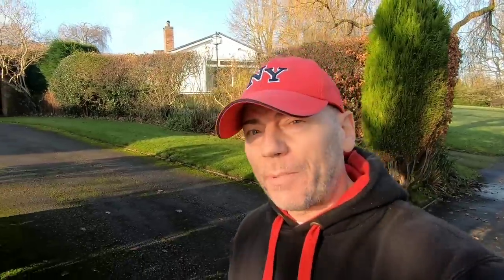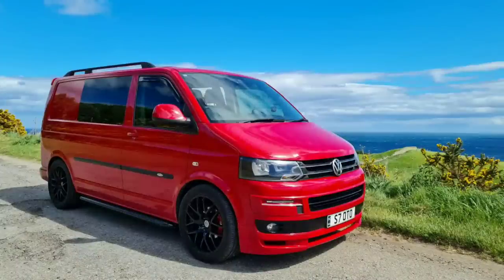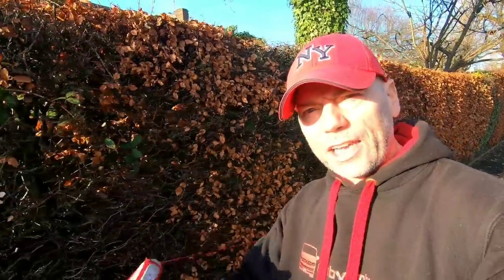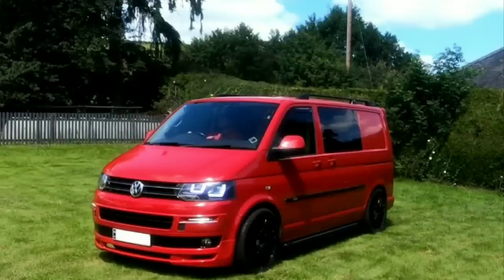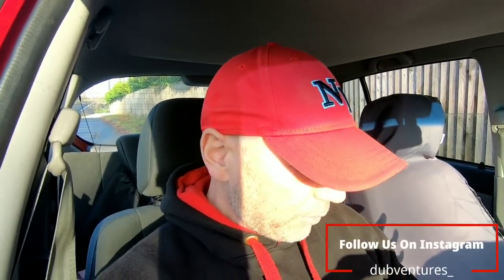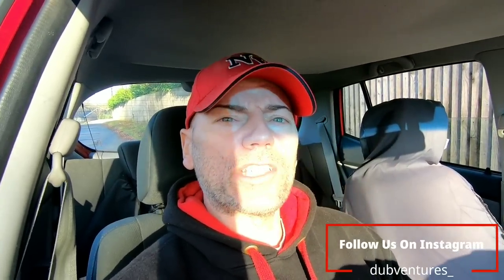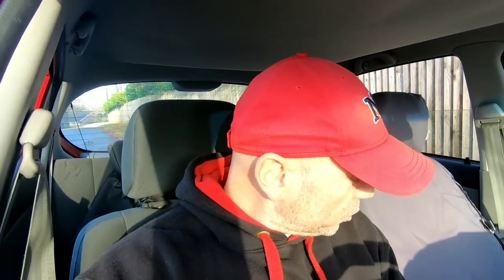Volkswagen Transporter T5 Campervan 4 Year Ownership Cost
How much did we buy and sell our VW campervan for.

dubventures Amazon store.
How much did we buy and sell VW campervan for.
Hi guys! Today we are going to talk about how much we bought our VW campervan and how much we sold it for. We talk about all the amount of money we spent from buying the van and selling. This is what vanlife is about. We talk about having a VW campervan. We tell you about all the modifications and money we spent on the self build campervan. Must watch video! Living vanlife.
It will help our channel and allow us to make videos for you. One life live it.

Camera equipment to film this video.
Go Pro Hero 7
Go Pro Mic Adapter
Go Pro Mic
Go Pro Hero 7 case
Go Pro Accessories
Go Pro Battery
SD Card
Tripod
Sony Camera
DJI Drone